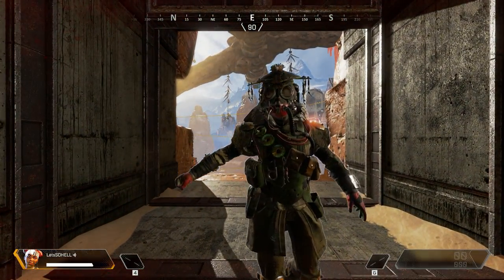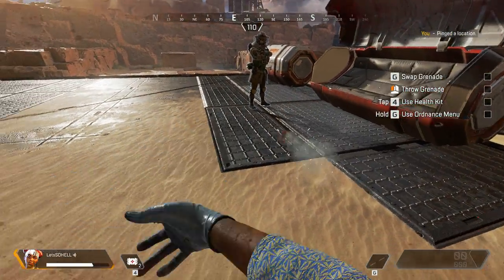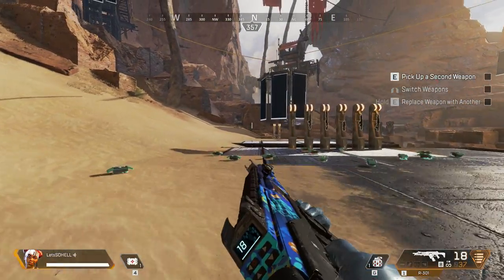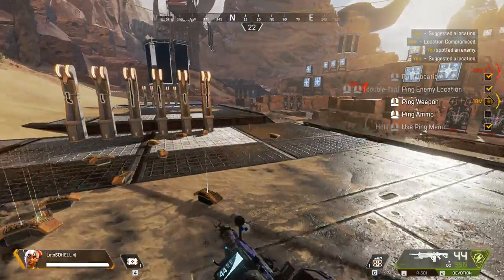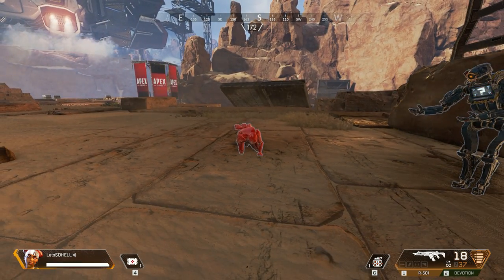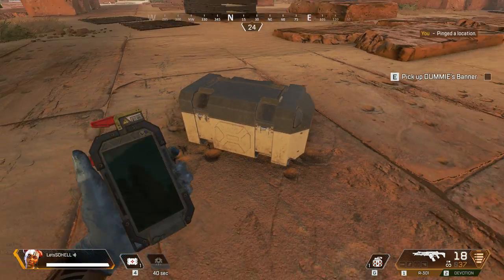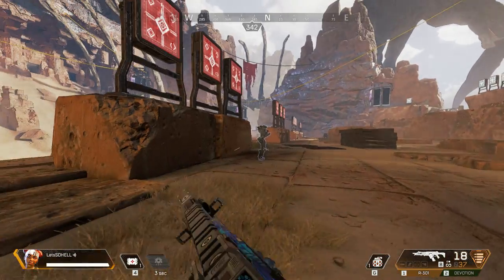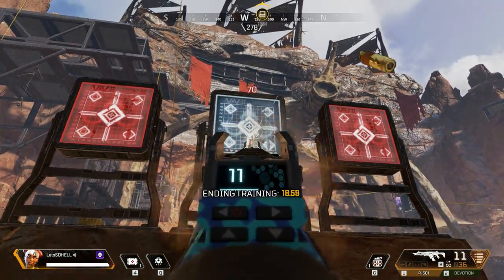Apex Legends Full Training in 1080p 60fps | Lets SOHELL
Apex Legends is a free-to-play battle royale game developed by Respawn Entertainment and published by Electronic Arts. Set in the same universe as Titanfall, the game was released for Microsoft Windows, PlayStation 4, and Xbox One on February 4, 2019. One week after its release, it had over 25 million downloads and over 2 million concurrent players.